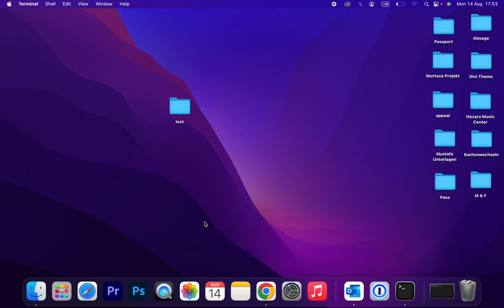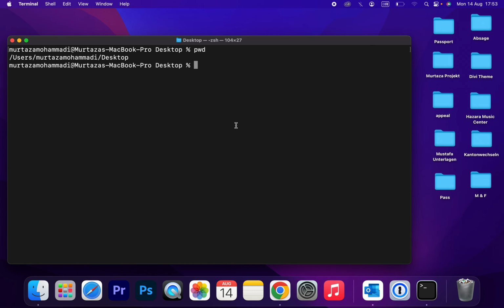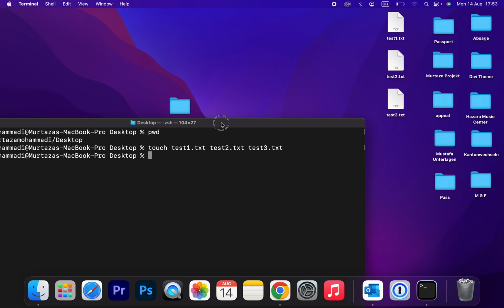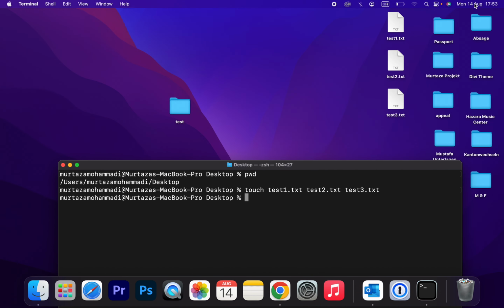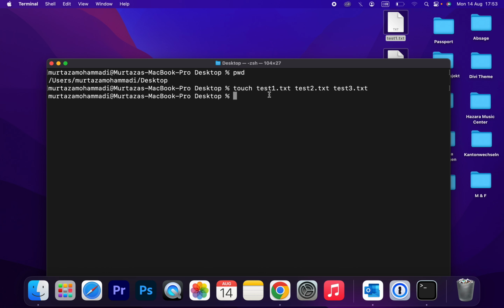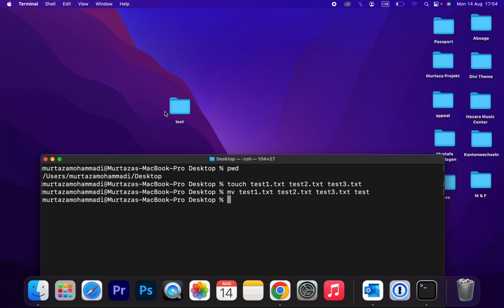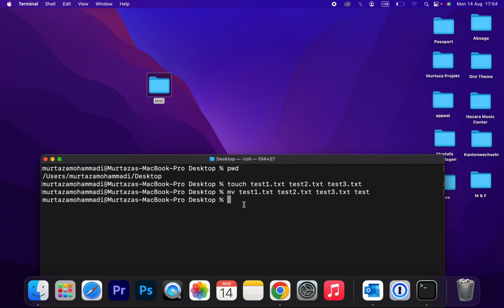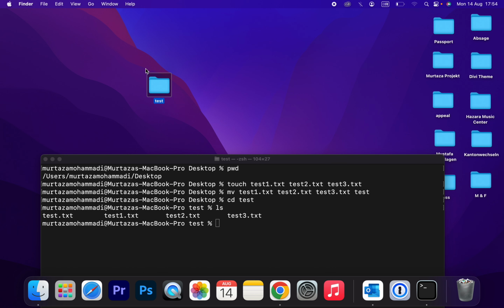How to move multiple files into a folder using Terminal on Mac OS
Hi Friends
In this tutorial you will learn How to move multiple files into a folder using Terminal on Mac OS.